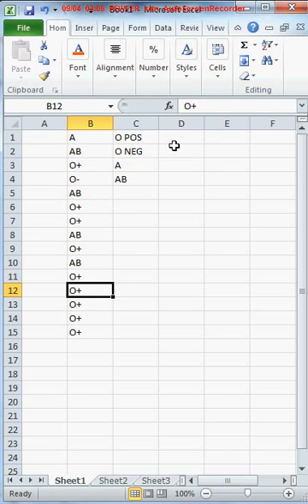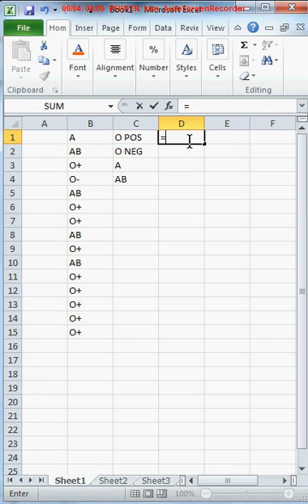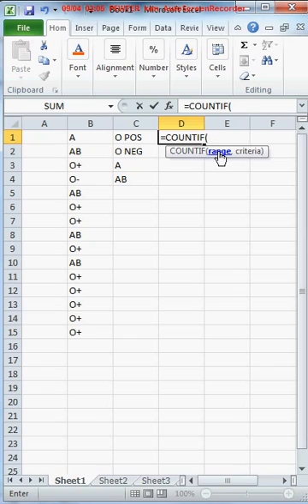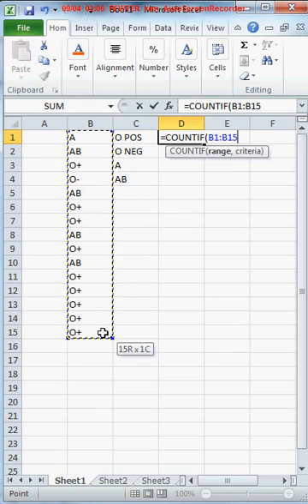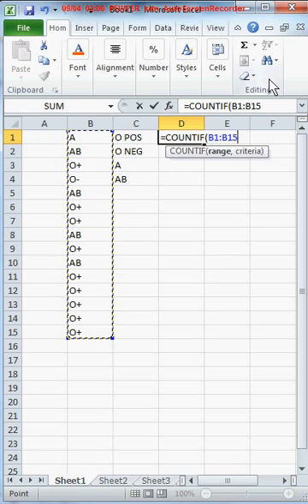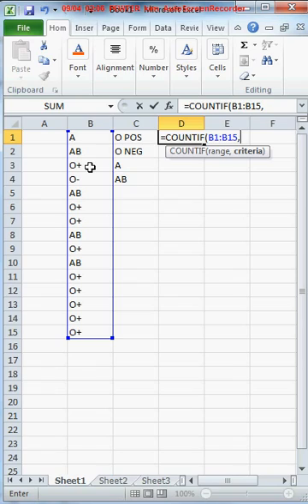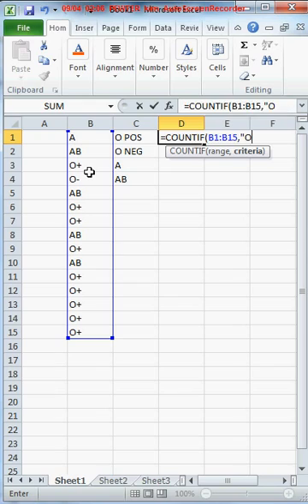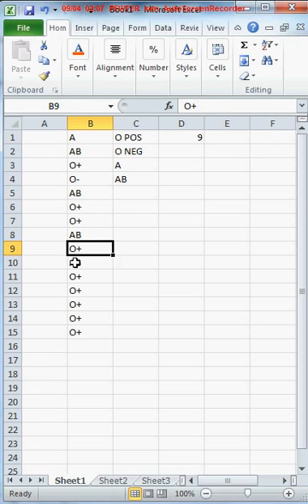How to Count the number of times something appears in a spreadsheet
Ever been faced with a looong column or row of stuff, and asked to count up how many times something is in there - and the row is SOOOO long that you either lose your place half way through, or get a phone call or other distraction, or you do it 3 times, at about half an hour each time, but get 3 different results!?
This straight forward formula will allow you to select a row, column or area of rows and columns to count, then say what you want to count.

Ie please tell me how many times the number 5 appears in this row.
This will not add the rows contents up to a total but will tell you how many times something is in there.

Very useful for reporting on things like sales results, survey collation etc